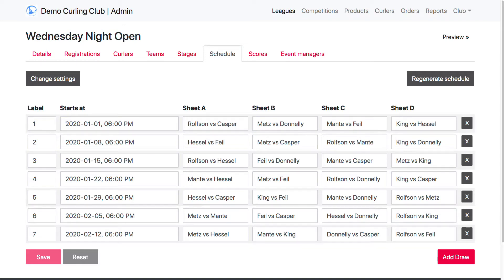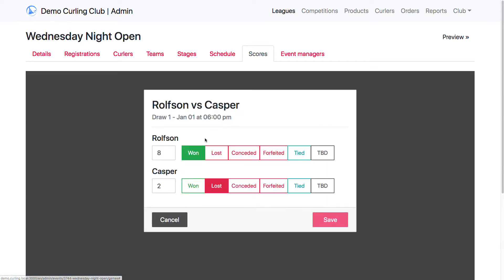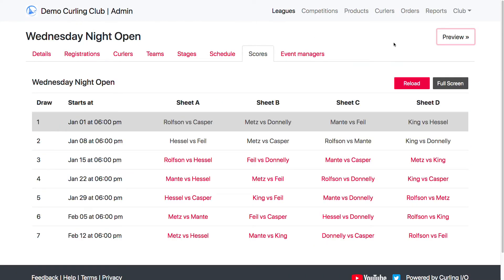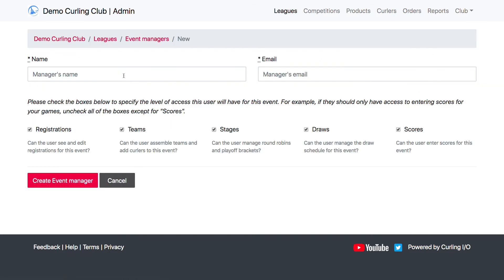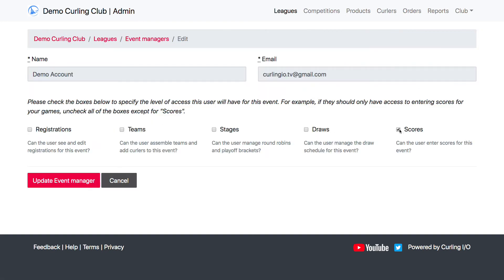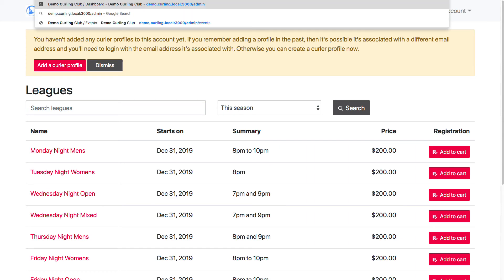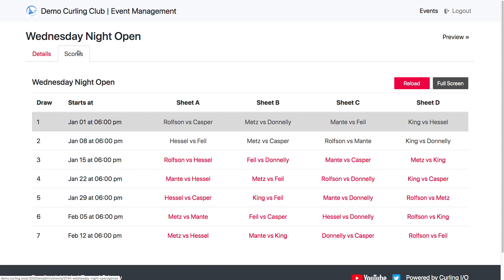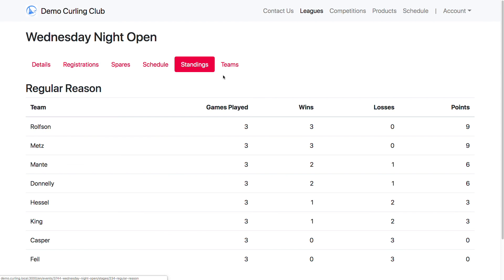How to enter and publish results and scores for your league with Curling I/O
This tutorial video covers scoring your leagues and publishing the standards to your curlers. We also show you how to add other users just for specific league functions like scoring, for example a tablet at the club specifically for scoring.

Curling I/O is a curling club management platform that helps clubs take online registrations, manage their leagues, competitions, and products, create round robins, setup draw schedules, score games, and a lot more.